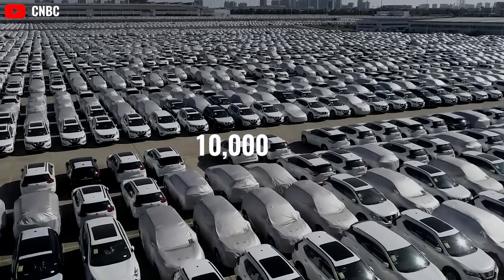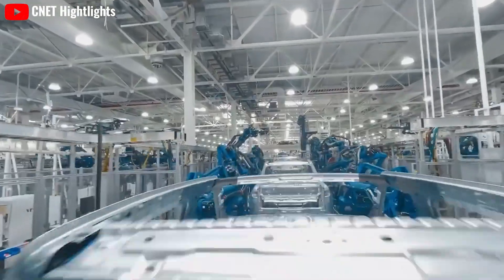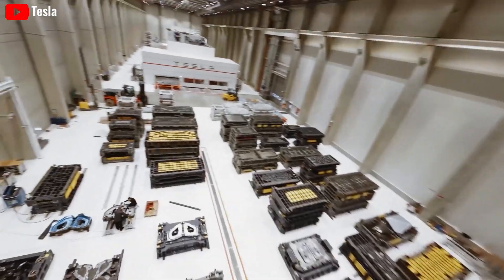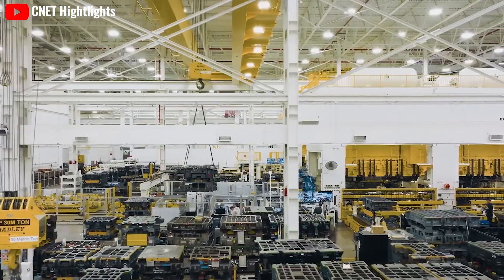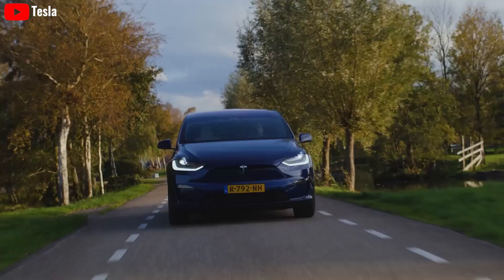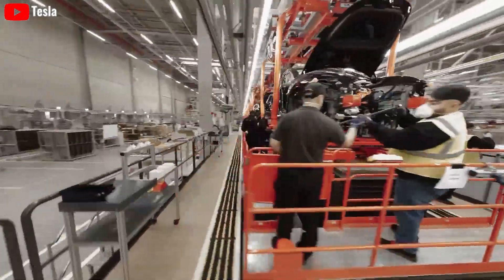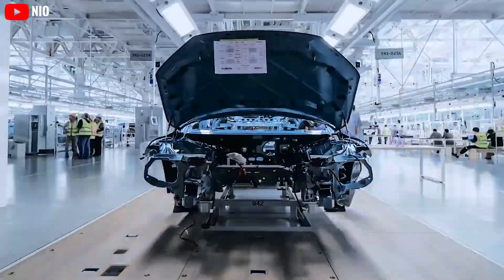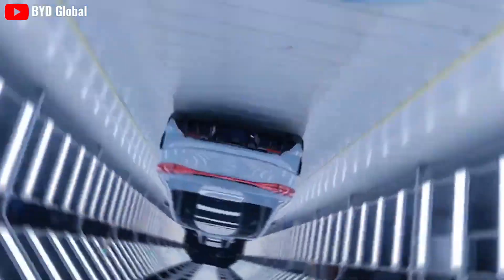Comparing 2024 Old Model 2 Vs. 2025 New Model 2 Redwood! Elon Musk's In-depth Analysis!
00:22 Where are these new breakthroughs expected to be made mainly?
00:26 What's remarkable about the scope of operations, operational capabilities and their design?
01:31 If you think the exterior appearance of the 2025 Redwood will resemble the 2024 design.
03:08 How about their interior exterior?
06:48 Will Redwood 2025 be more expensive?
Comparing 2024 Old Model 2 Vs. 2025 New Model 2 Redwood! Elon Musk's In-depth Analysis! 10,000 units will be produced per week, equivalent to 240,000 units in the second half of the next year, 2025 Model 2 Redwood is ready to rule the whole low-cost EV segment. The projected production volume for this leading global electric vehicle manufacturer in 2026 is 500,000 units. Where are these new breakthroughs expected to be made mainly? What's remarkable about the scope of operations, operational capabilities and their design? Let’s find out in today’s episode.
What's special about the design of Redwood 2025  compared to the 2024 old version?
Comparing 2024 Old Model 2 Vs. 2025 New Model 2 Redwood! Elon Musk's In-depth Analysis! Let's dive into the exterior first!
The length of a 2024 Model 2 could be 15 percent shorter than the current Model 3. To arrive at its projected $21,600 production price, it could also be 30 percent lighter. (Au nhanh) According to revealed information, the size of  this economical car is 4.0m x 1.6m x 1.4m. The exterior design of the 2024 Tesla old Model 2 brings a modern and minimalist style, reflecting Tesla's design philosophy. The front of the car features a grille-less design, with sleek LED headlights and a smooth radiator grille.
Comparing 2024 Old Model 2 Vs. 2025 New Model 2 Redwood! Elon Musk's In-depth Analysis! The sides of the car showcase sharp lines and a wide window strip to enhance visibility. The rear of the car presents a simple design with seamlessly integrated LED tail lights into the body.